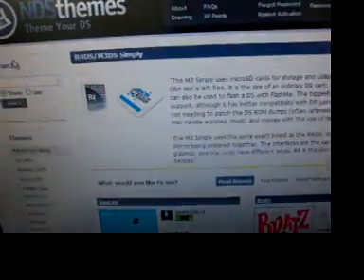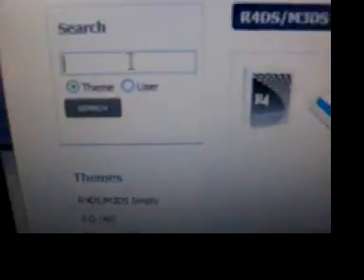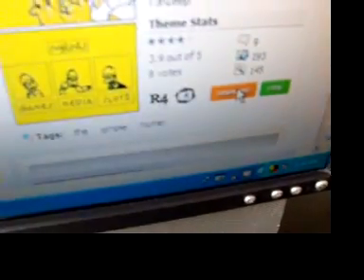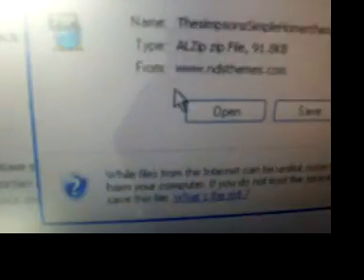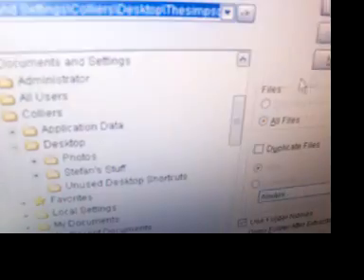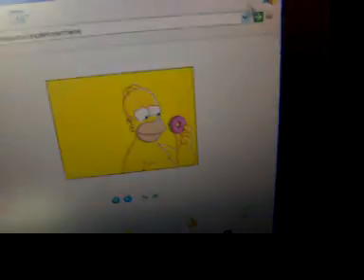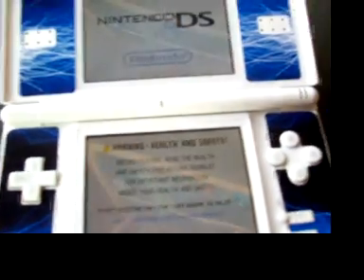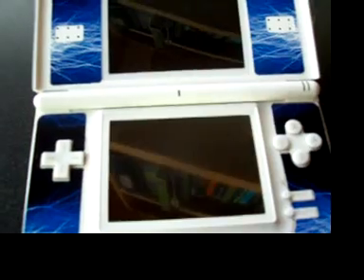-Tutorial- How to Skin your R4 DS or M3 DS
This is a tutorial on how to apply a theme or skin (images) to the home screen of your R4DS Flashcart.